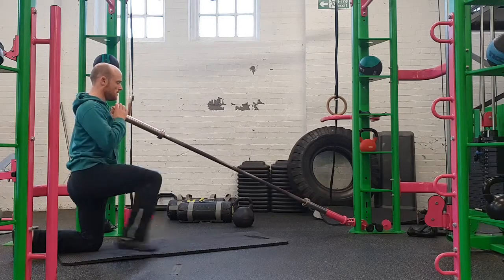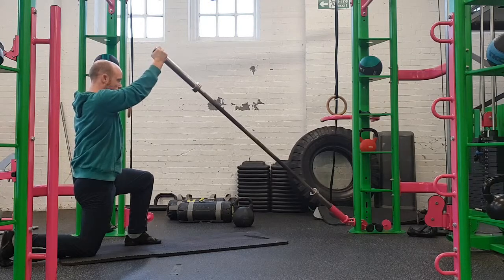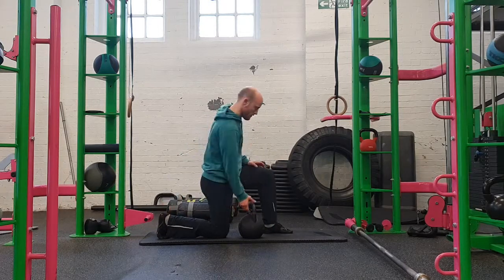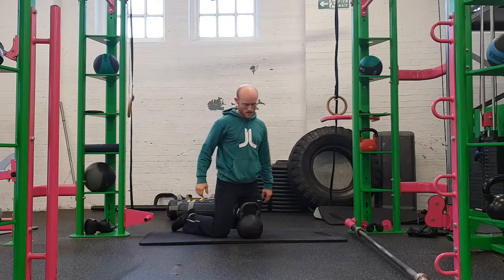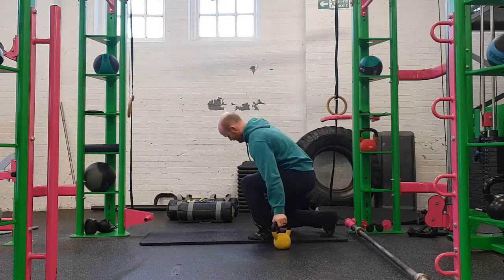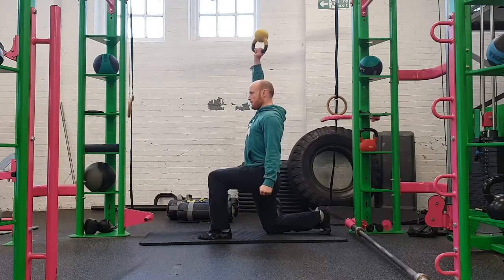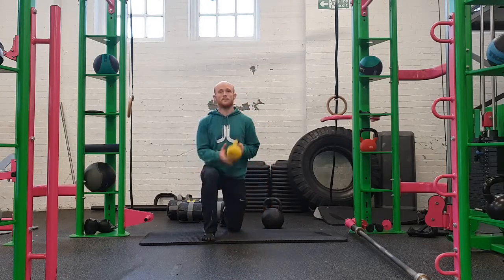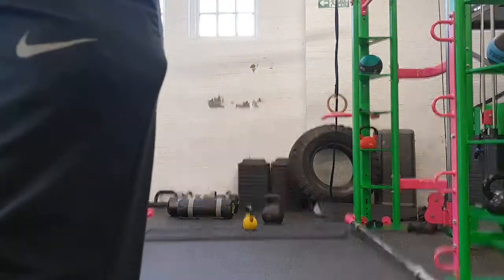Half Kneeling Press Tutorial